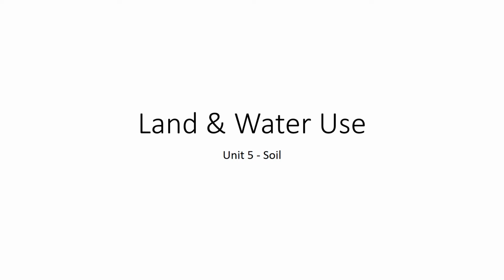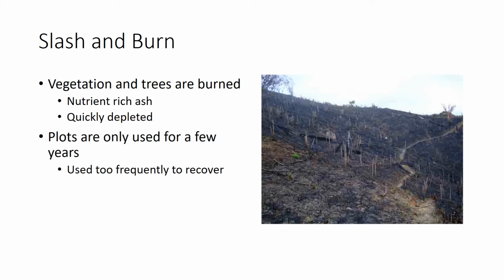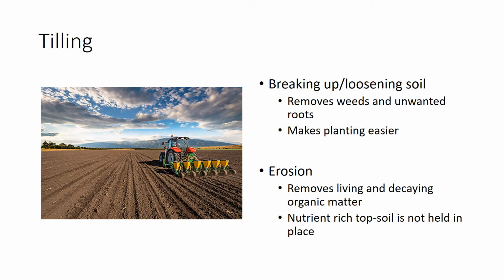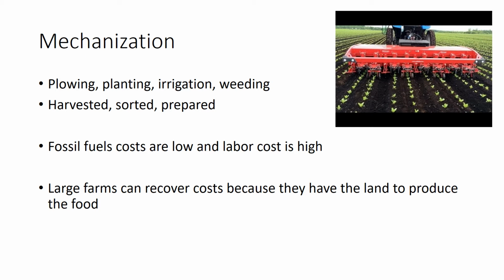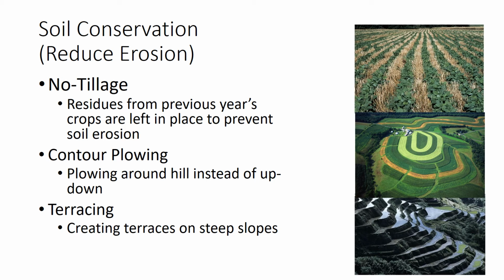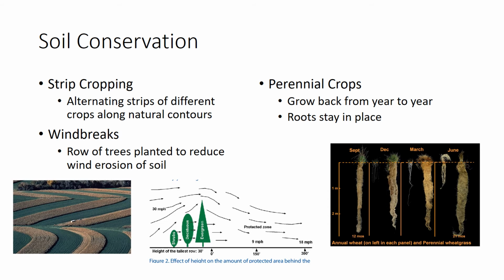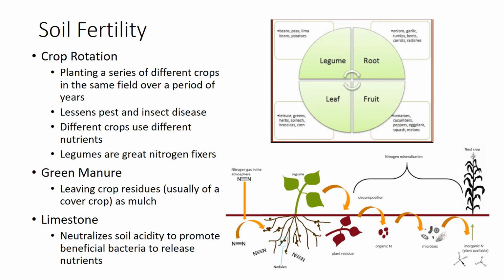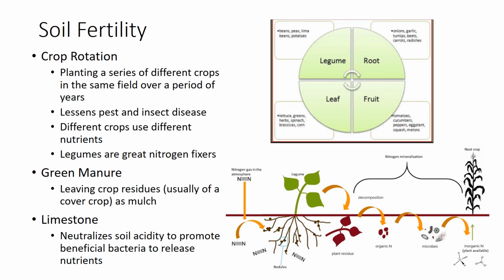Unit 5 - Soil